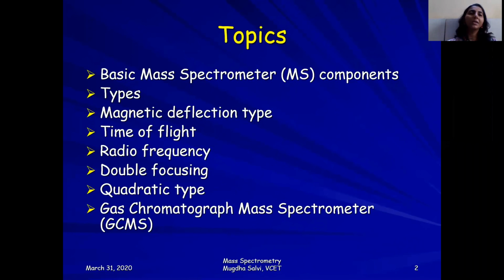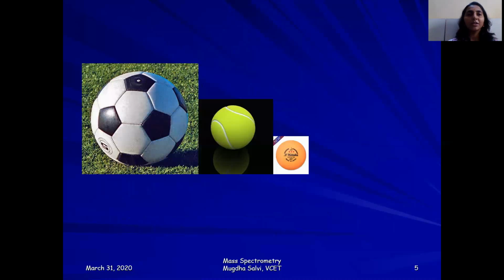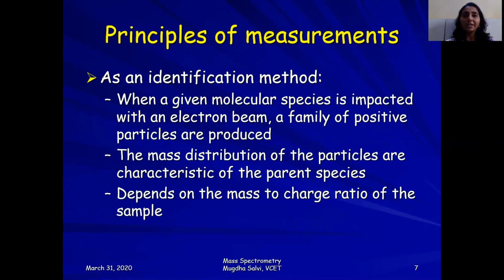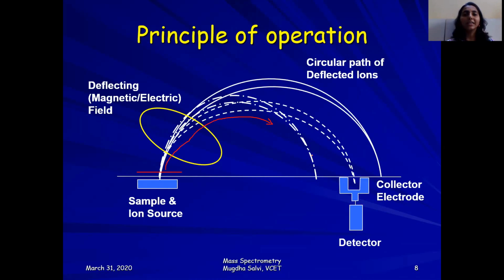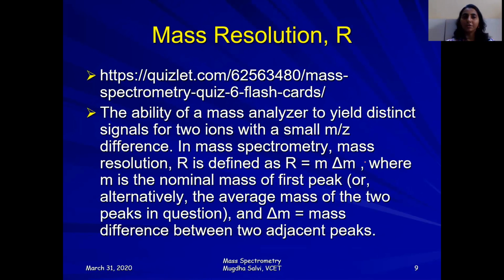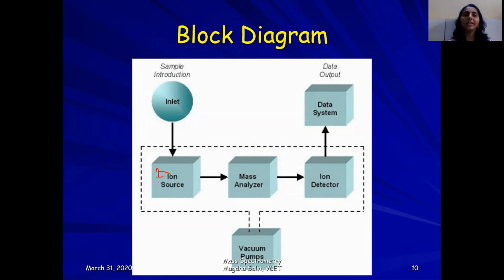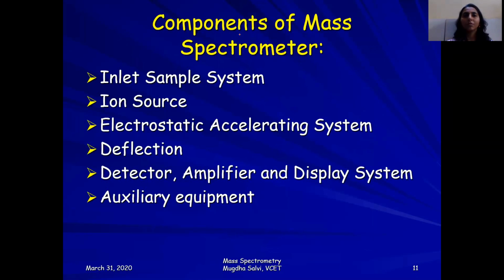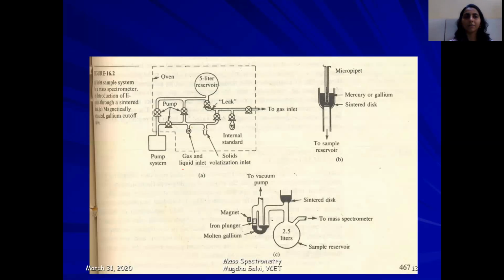AI MS 31-03-2020 Part 1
Part 1 of online lecture for Mass Spectrometer conducted on 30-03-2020 by Mugdha Salvi, VCET.